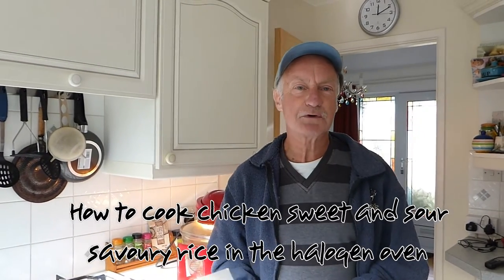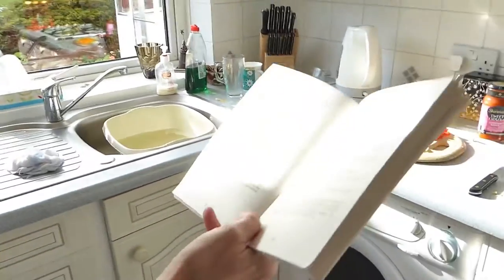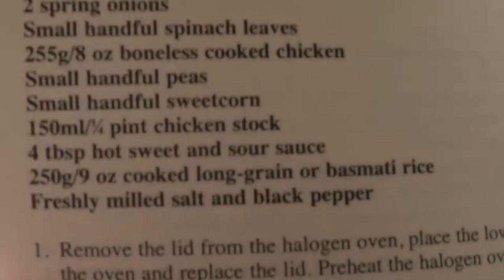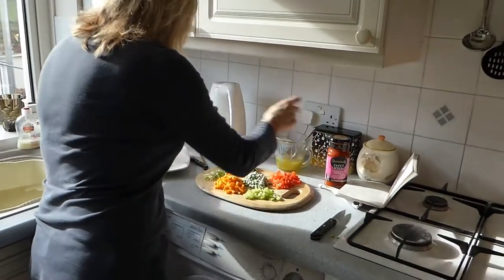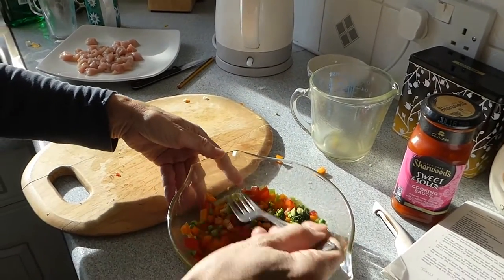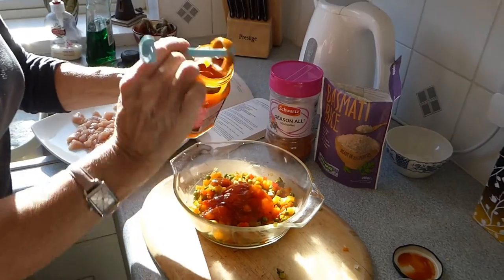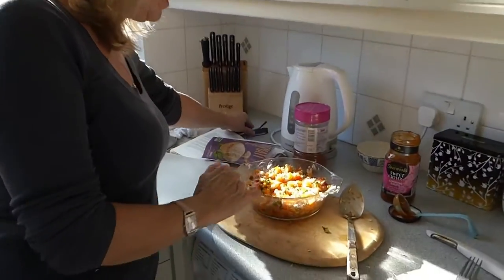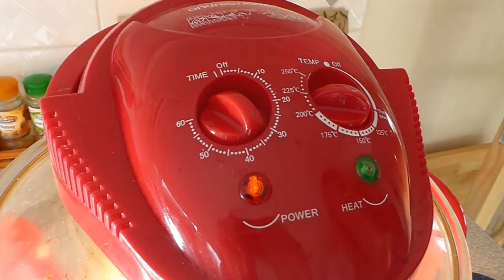Sweet and sour savoury chicken and rice in the Halogen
A fantastic meal, quick and easy. Jan shows you how.
You can buy your Halogen oven here through our Amazon
If you like this video please share the link with your friends